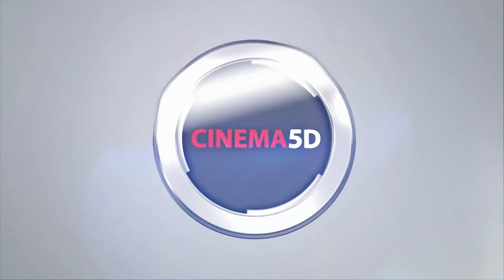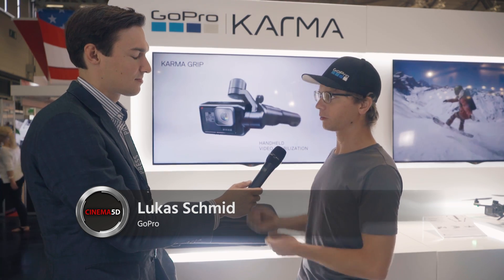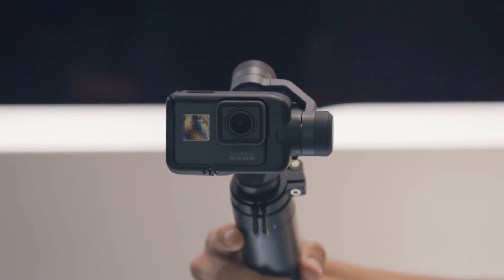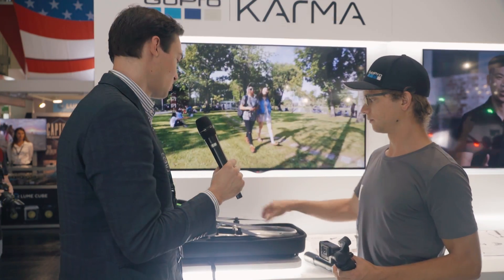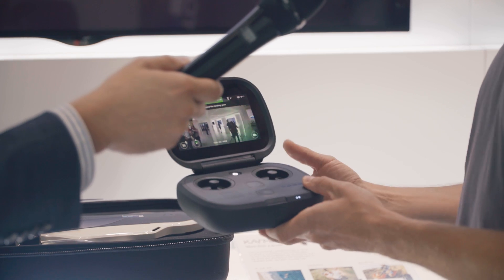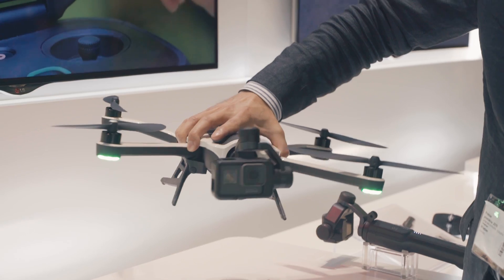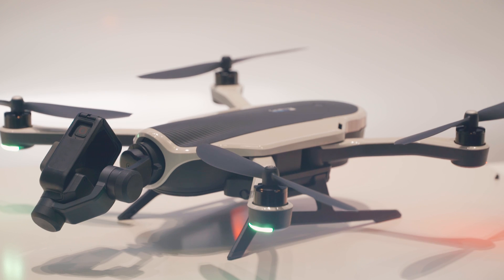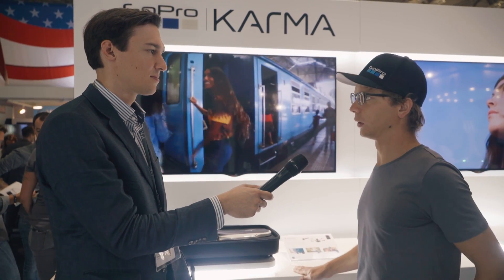GoPro Karma - Hands on with the New Foldable Drone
GoPro announced their first drone, Karma, at Photokina 2016, we get hands on with the highly anticipated UAV.